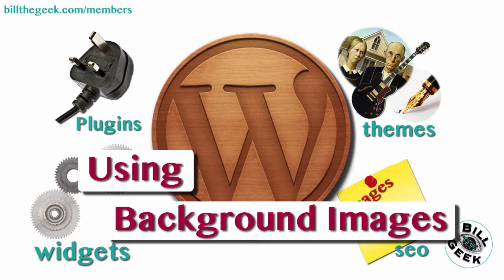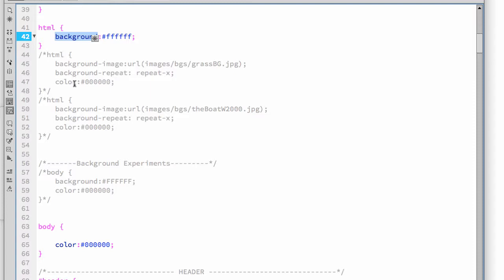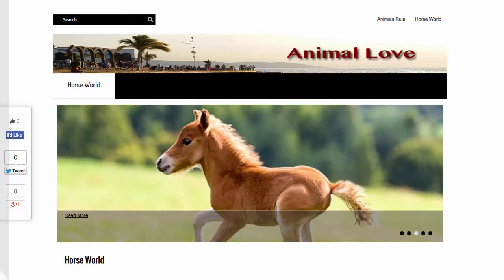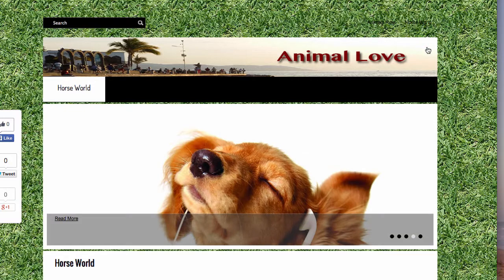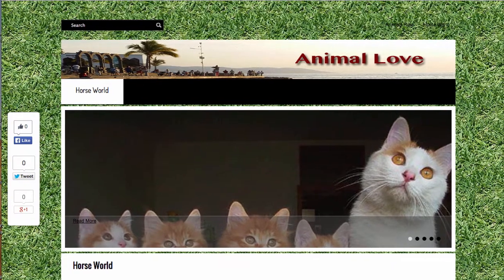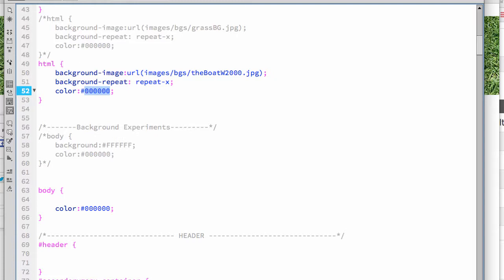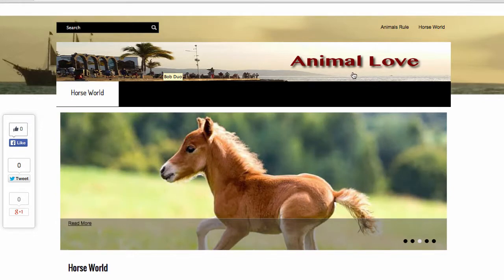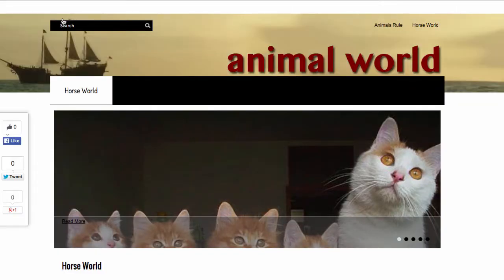Using Background Images in Wordpress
Using background images in Wordpress in a very interesting process.  Of course, understanding your html and css is essential in the process.  This is why we have created a major portion of this video tutorial series CSS, from start to finish over in the Adobe Dreamweaver Video Tutorial section of the site.

Once you have prepared your images for Wordpress, now it is time for the Easter egg segment of the process where you have to discover what existing background elements exist in the theme you have selected to work with in Wordpress.  In using background images in Wordpress, you kind of have to look around and see what the coder did with backgrounds in the CSS style sheet.  You never know what these coders will do.

In the theme we approach in this video, “Using Background Images in Wordpress,”  the coder put the background information in the html selector.  I have been hand coding html and css for more than 20 years and I have never seen that.  Also, once we got the css the html selector to replace what the coder had placed in the html selector, then we discover that the them coder had placed some CSS in some other spot that throws our whole game off in our approach to controlling how we want to display our background.

In our video, “Using Background Images in Wordpress,” we go to Google and look up the CSS syntax for displaying images as backgrounds.  We find the properties, “background-image:bla, bla, bla;”  and also we take a look at “background-repeat:bla, bla, bla, bla;”

We briefly take a look at the shortcomings we have when we place our x-repeat image across the top of our page ( we explain x-repeat in the video ).

Finally, with our new background placed, we explore using the themes default logo settings to work with our background by inserting an image with a transparent background to finish off the job.

Web work brings so many factors together.  This is why we have our CSS and Photoshop CC video tutorials in this series to put it all together.

Enjoy, “Using Background Images in Wordpress.”